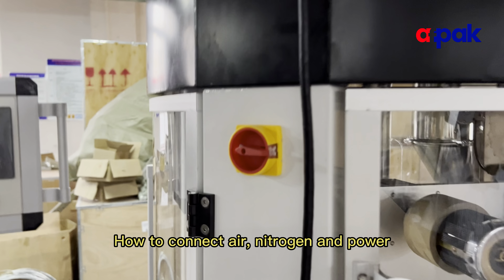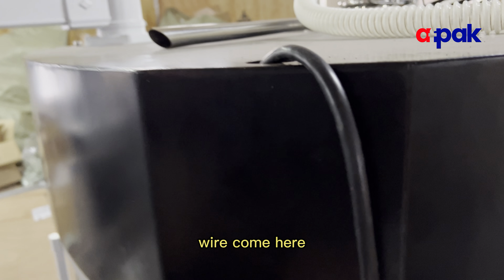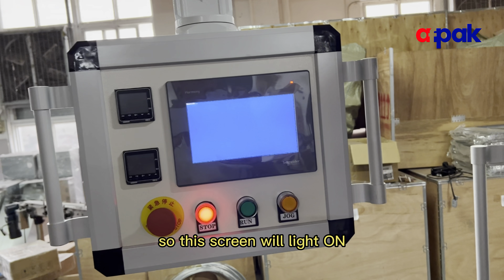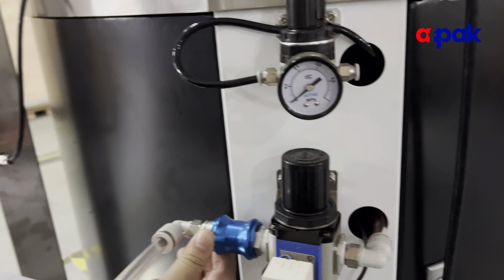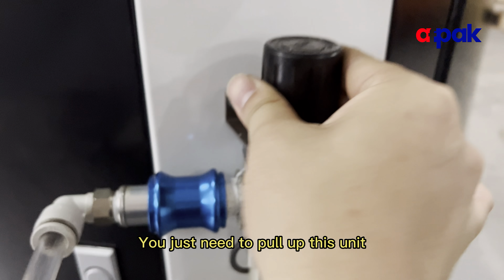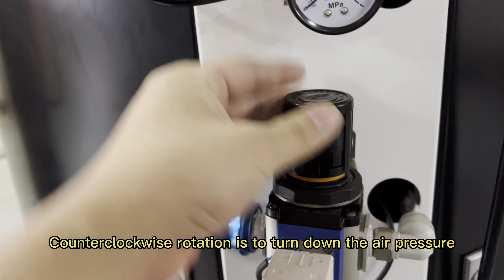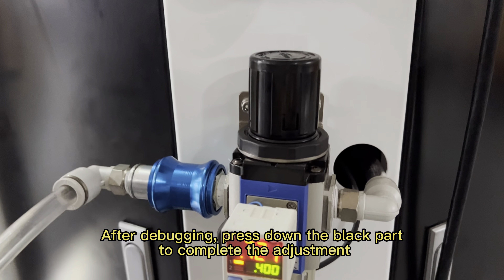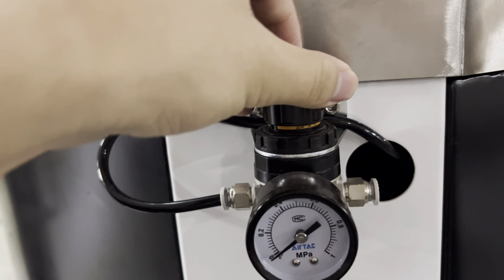How to connect air, nitrogen and power into the RN1S coffee capsule filling sealing machine